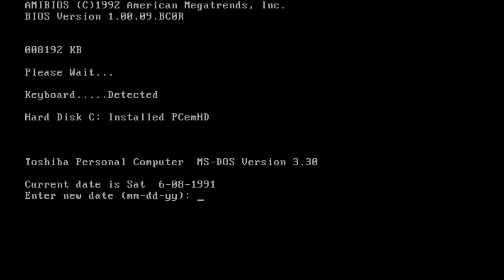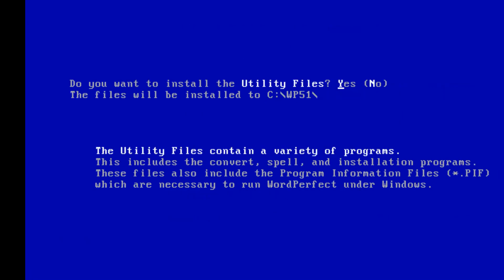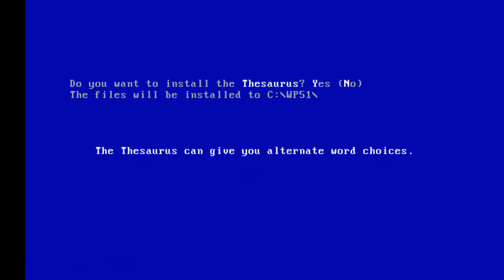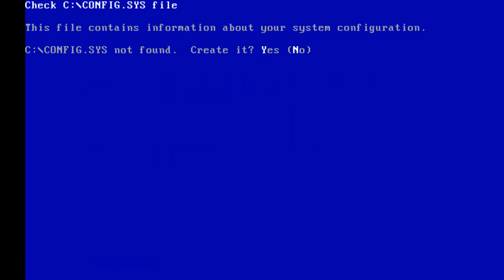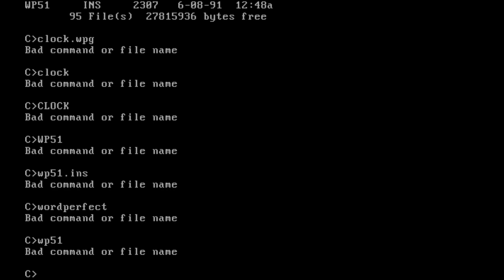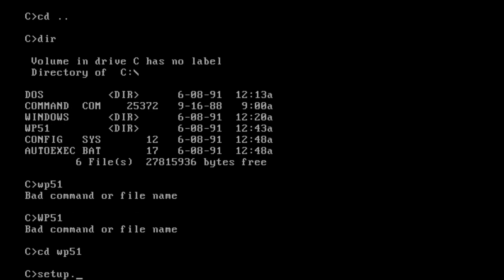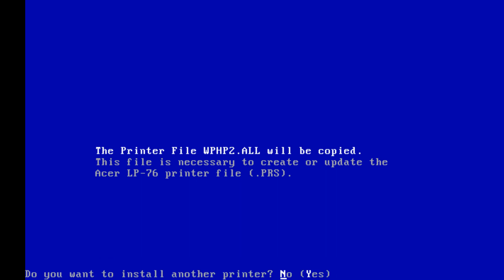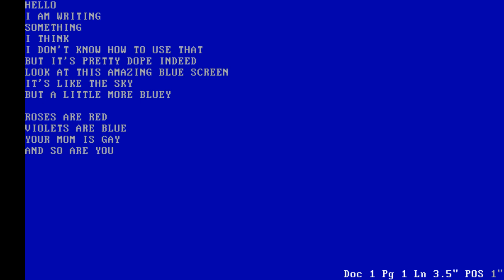Installing WordPerfect 5.1 on MS-DOS 3.30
Throwback Tuesday! Time to install one of the most popular word processors from the 80s on MS-DOS! Hope you guys like it!